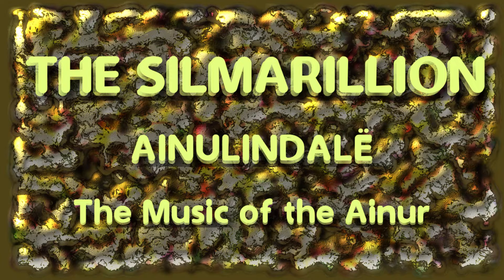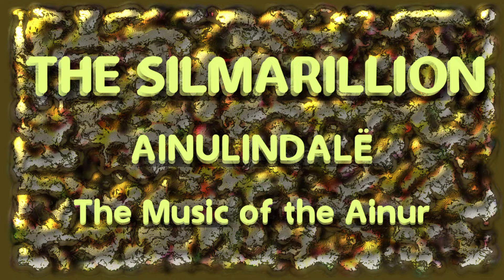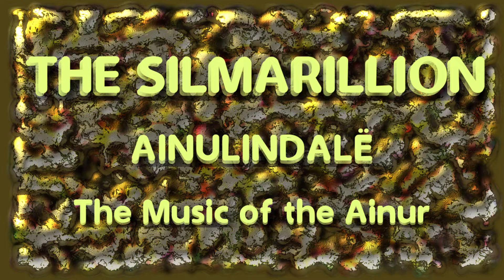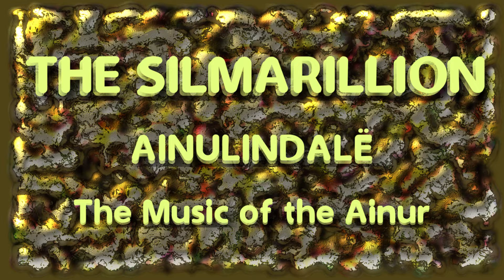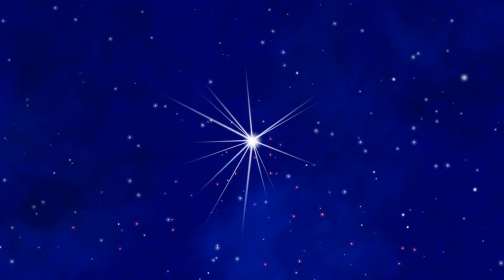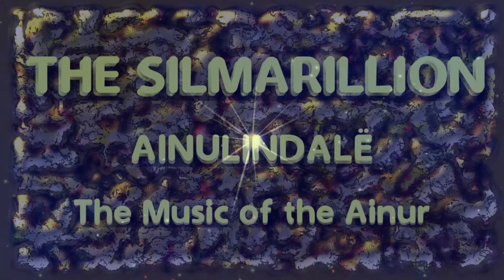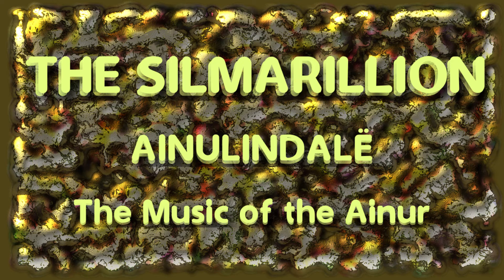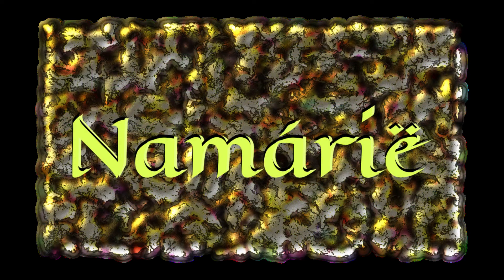Ainulindale - The Music of the Ainur - ENGLISH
The Silmarillion - Summary of the Ainulindale and The Music of the Ainur.

This is my first Tolkien video in English. I hope you like it!

Para profundizar en el verdadero significado de los Elfos en la Mitología Nórdica, por favor, visitar: